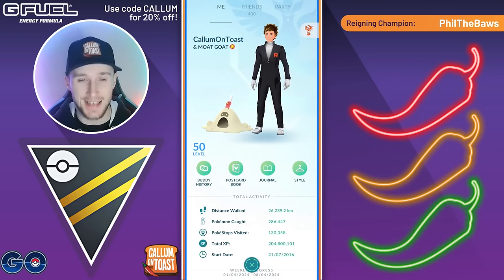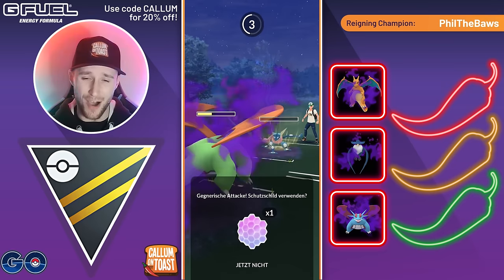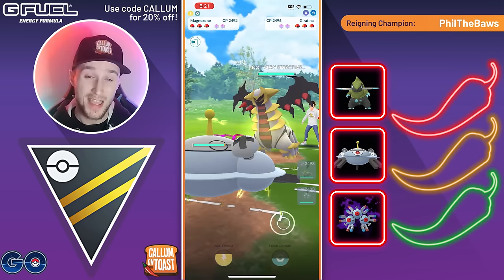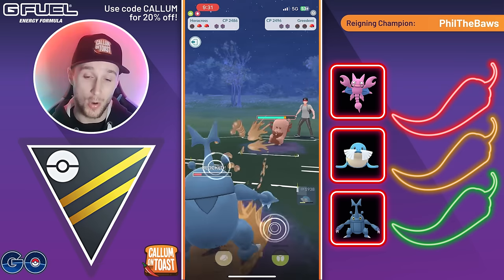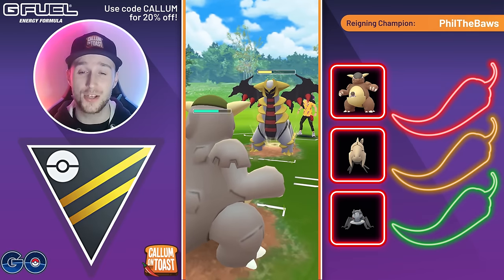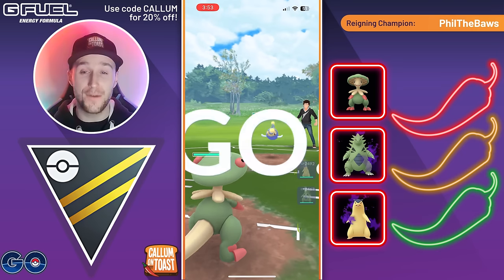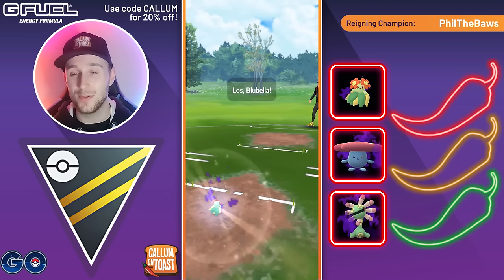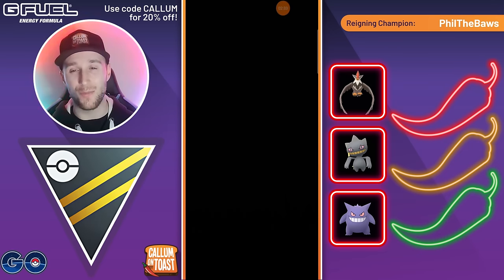THESE ARE THE SPICIEST ULTRA LEAGUE BATTLES YOU'LL EVER SEE!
0:00 Intro
0:28 Question of the day
0:38 Battles
25:09 Conclusion